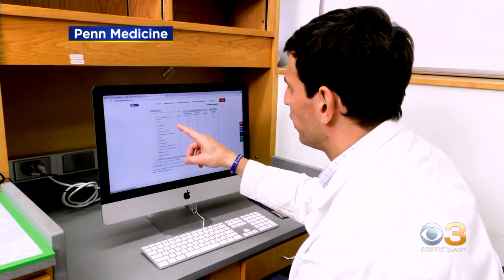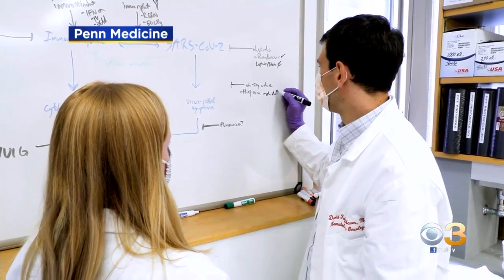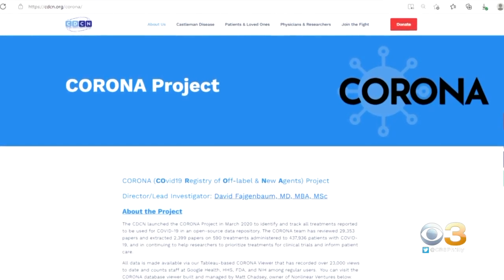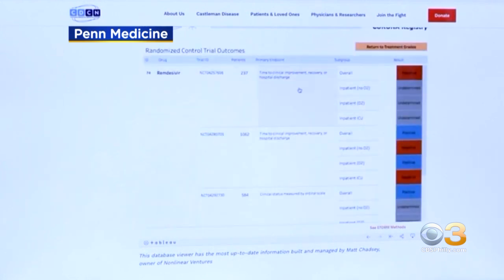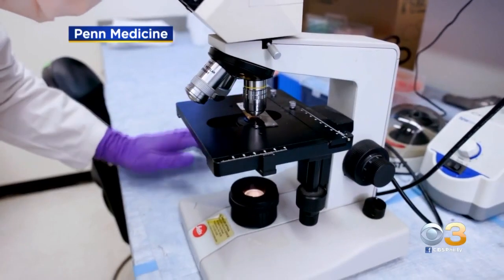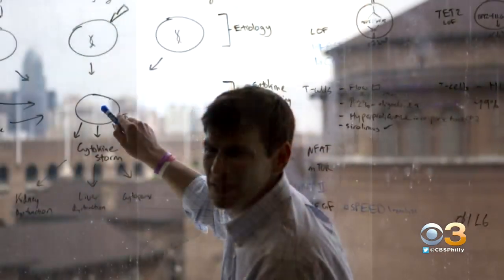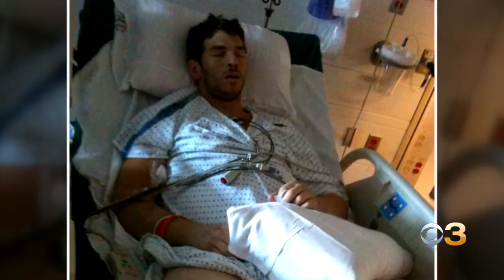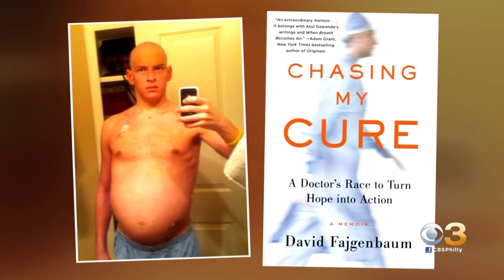'The Corona Project' At Penn Medicine Testing Out COVID Treatments